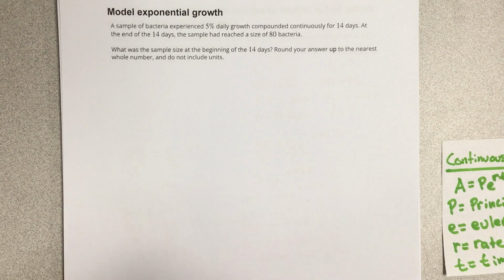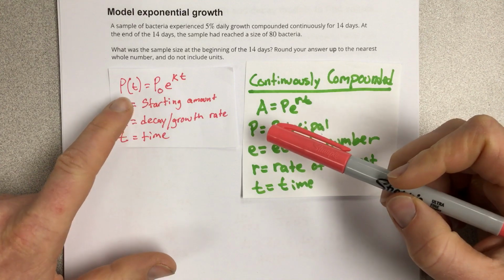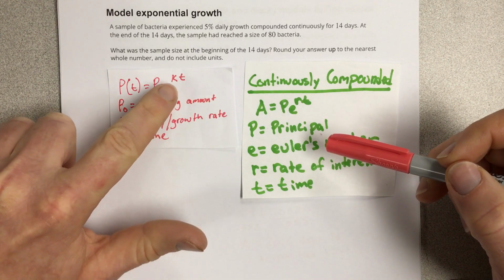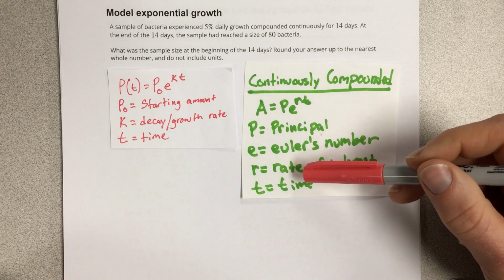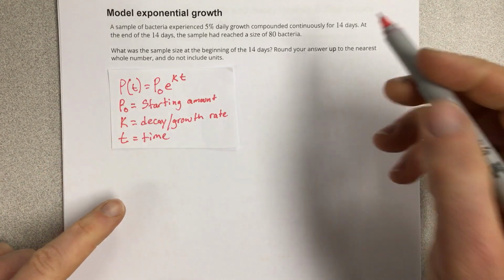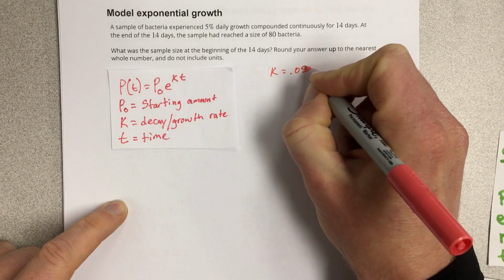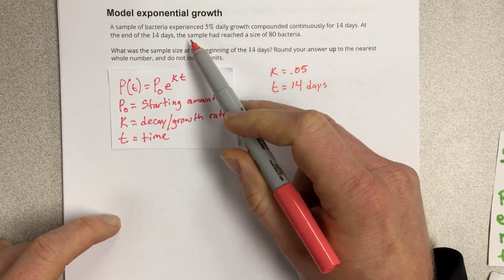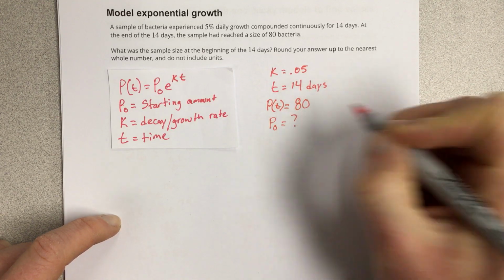Model exponential growth